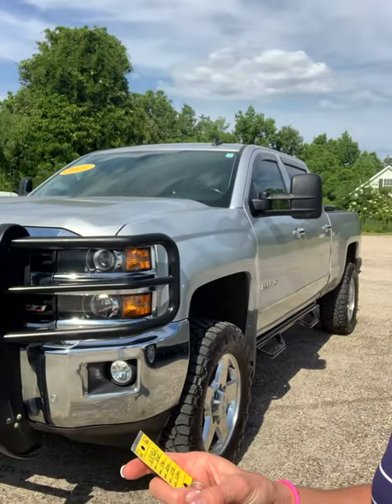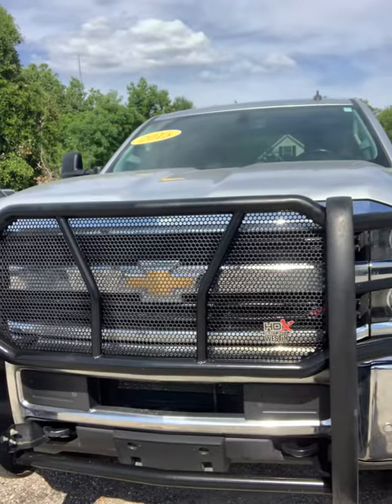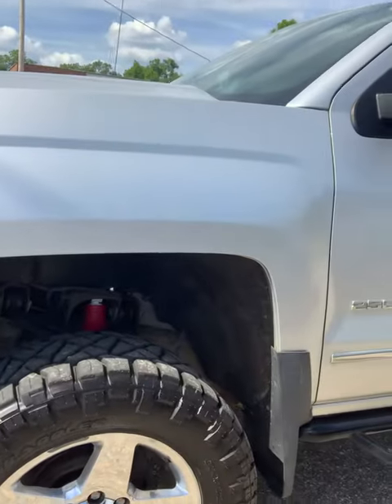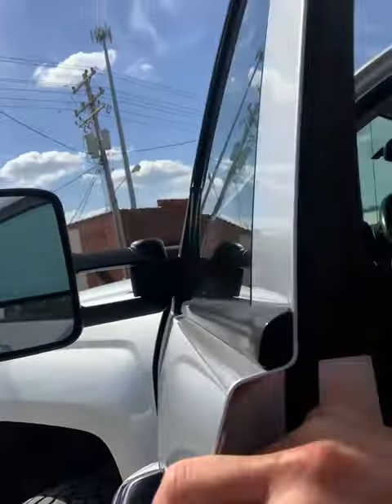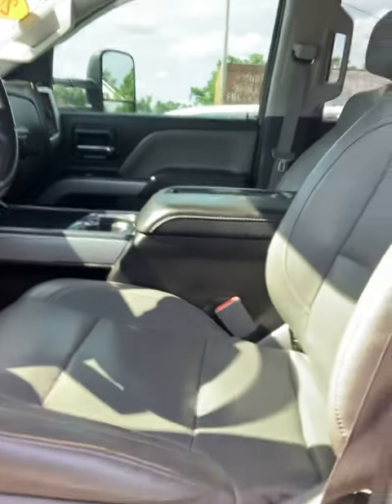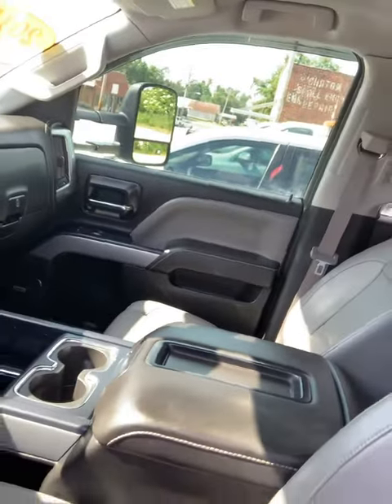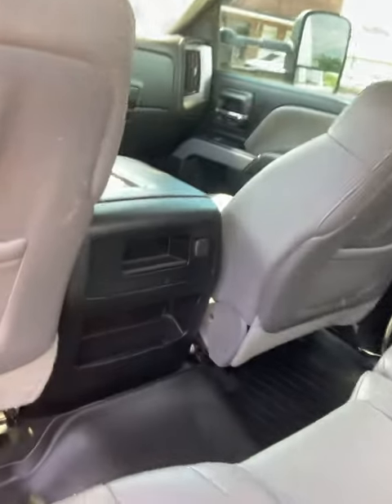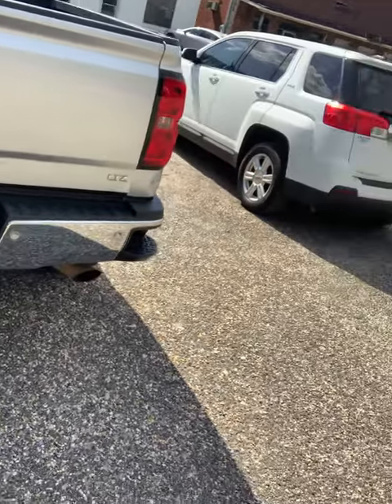2015 Chevy Silverado 2500 LTZ Gas Burner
Noble Pick of the Day
160,585 miles
Clean CarFax
Westin Heavy Duty Brush Guard
Step Rails
Nitto Ridge Grapplers
Gray Leather Interior
Weather Tech mats throughout
Memory Seats
Power & heated front seats
Black low pro tool box
Step rear bumper
Receiver
Sharp truck!